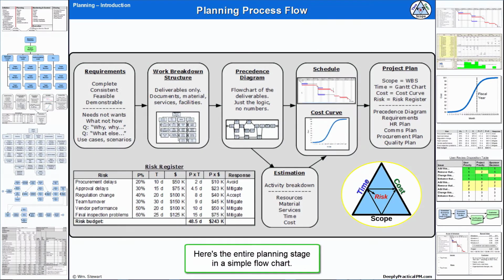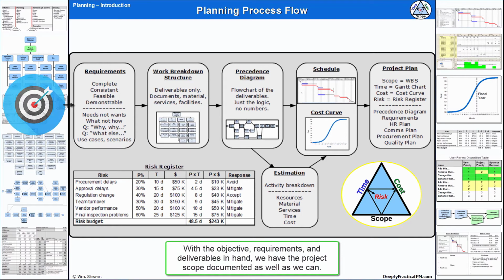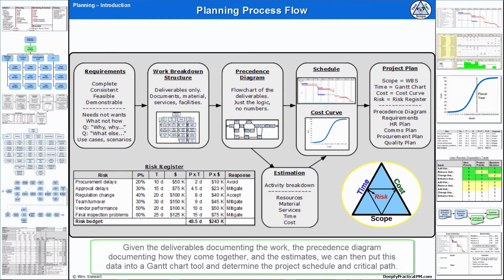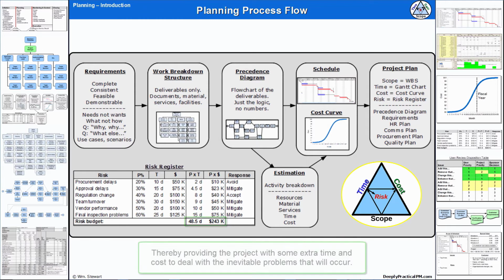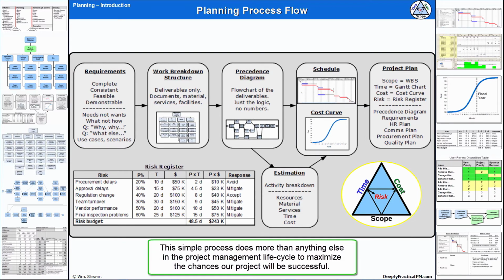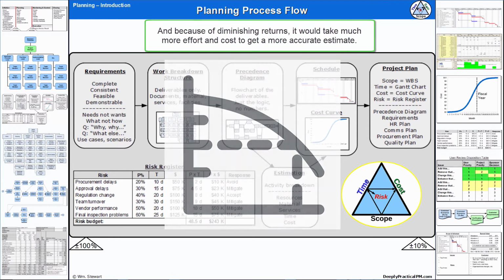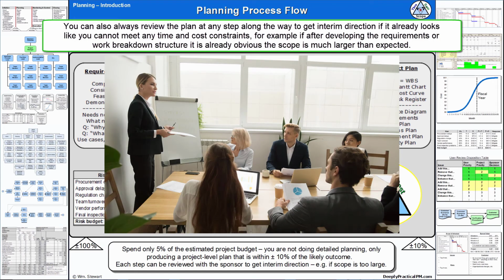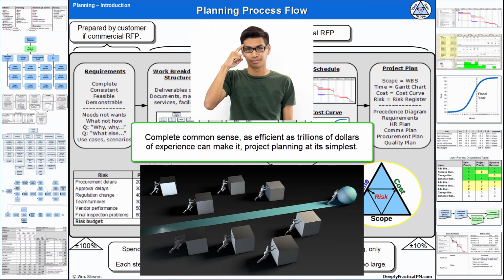Project Planning One-Page Flowchart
The contents of the Project Charter, setting up project planning for success.  Get all 210 videos, a set of PM templates, and a professional project example